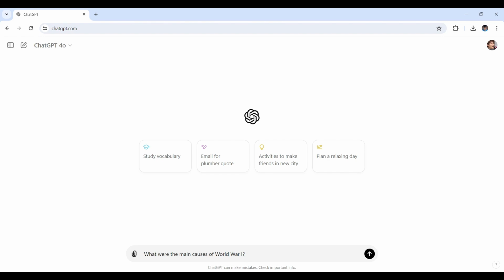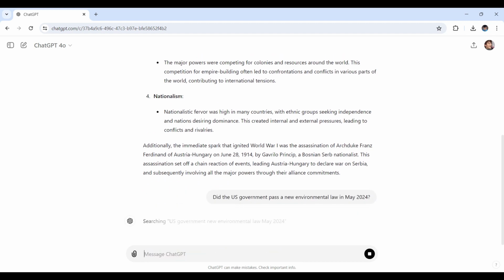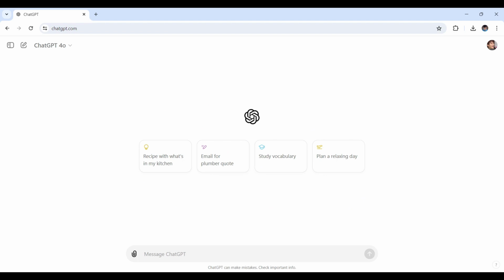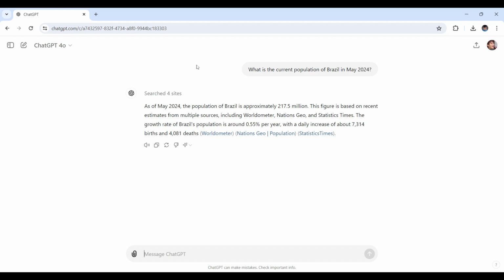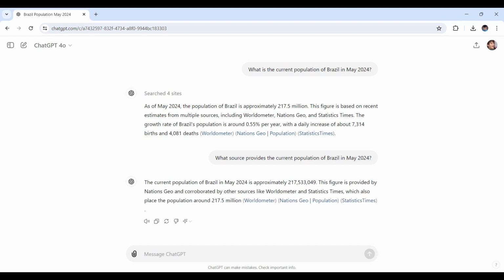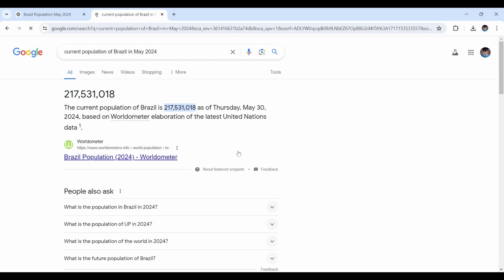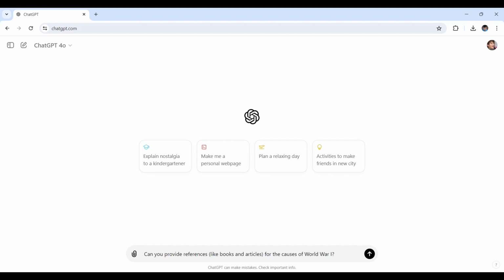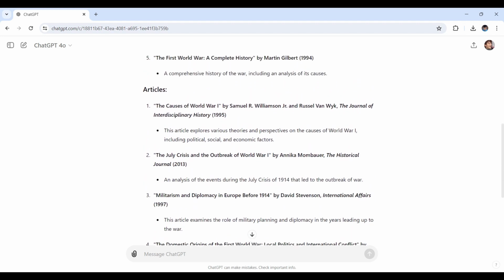Use ChatGPT To Fact Check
In this video, we'll uncover how you can use ChatGPT for accurate and efficient fact-checking. Ideal for students, professionals, or anyone interested in verifying information, this tutorial walks you through the essential techniques to ask the right questions and get trustworthy answers. Learn how to verify historical events, check up-to-date facts, and cross-reference information to ensure reliability. We also cover how to tackle scientific claims and find additional resources for deeper insights.

Chapters
0:00 - Introduction
0:20 - Ask Clear and Specific Questions
1:27 - Verifying Current Events
2:17 - Cross-Referencing Information
5:15 - Understanding Scientific Facts
6:02 - Use ChatGPT for References